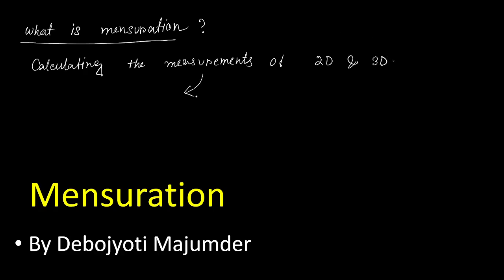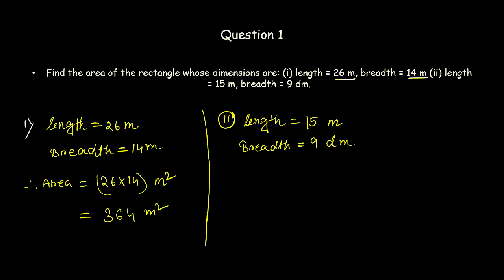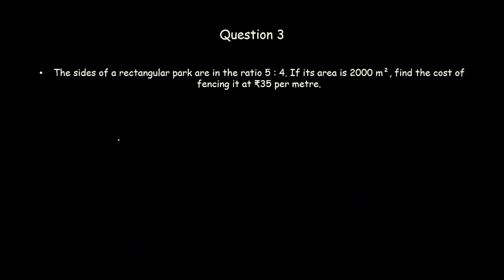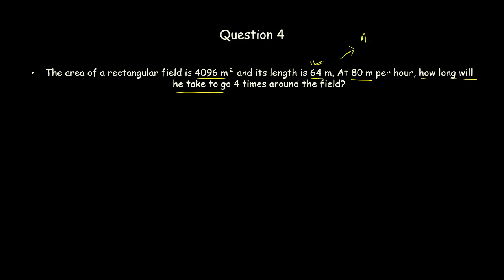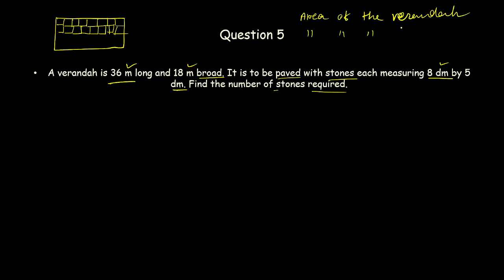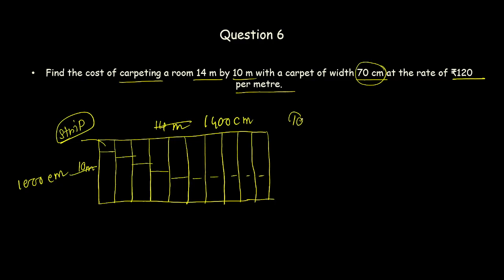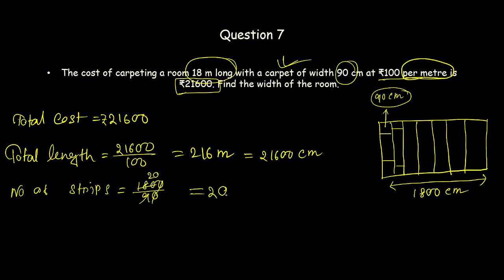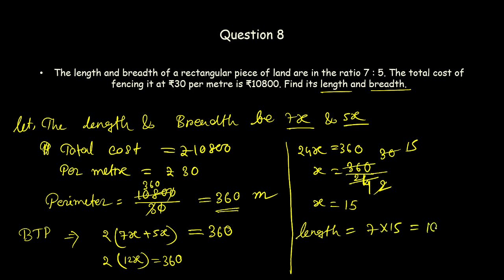RS Aggarwal | Mensuration | Class 7 | Part 1 | MathZonee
In this video, we cover Mensuration for Class 7 Mathematics in a simple and easy-to-understand way.
You will learn how to find area and perimeter of rectangles and squares with step-by-step explanations and solved examples based on RS Aggarwal / NCERT pattern.

🔹 Topics Covered in This Video:
✔ Word Problems on Mensuration
✔ Exam-oriented questions & shortcuts

🎯 This lesson is perfect for Class 7 students, beginners, and those preparing for school exams and unit tests.

🧠 Learn maths with clear concepts, board-style teaching, and easy tricks.

📌 Watch till the end for practice questions and tips!